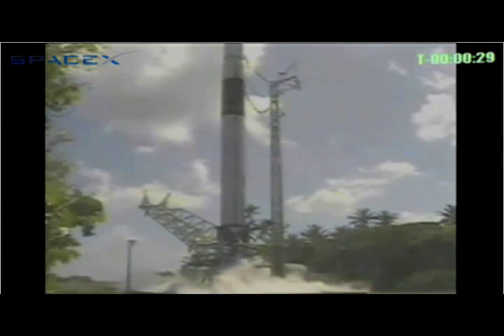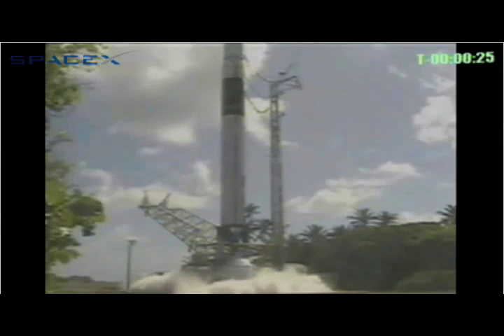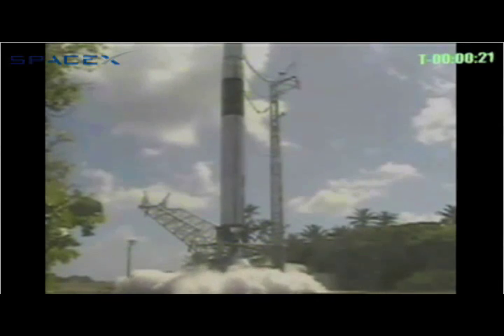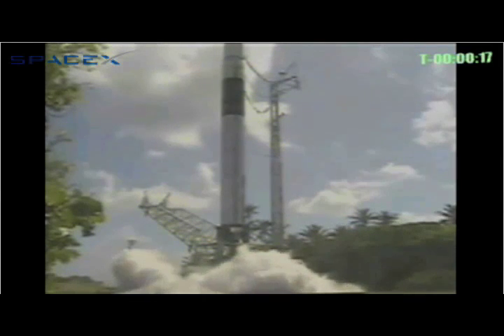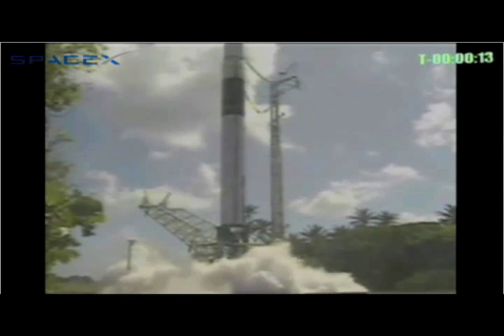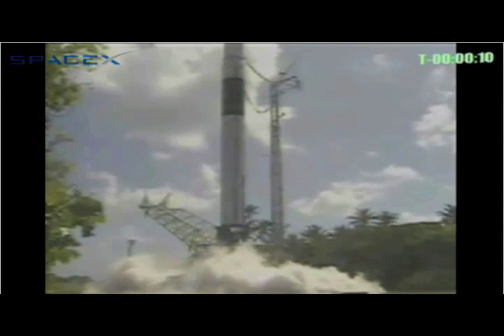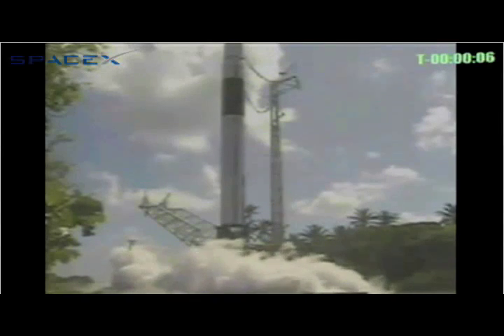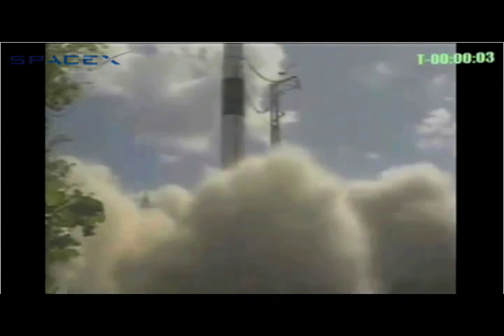SpaceX Falcon 1, Flight 3 attempted launch part 2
After a delay of 40 minutes or so, Falcon 1 launches successfully, but fails to achieve orbit.